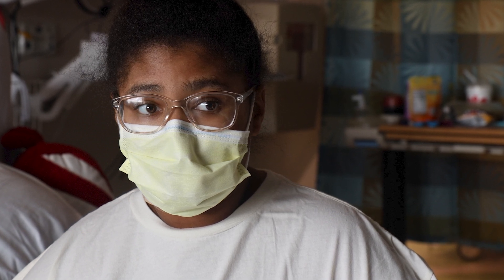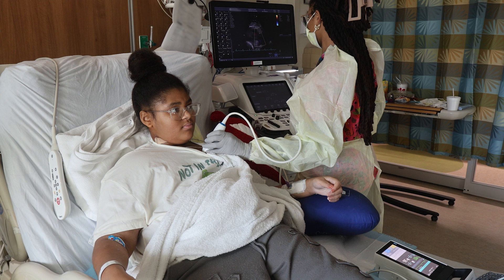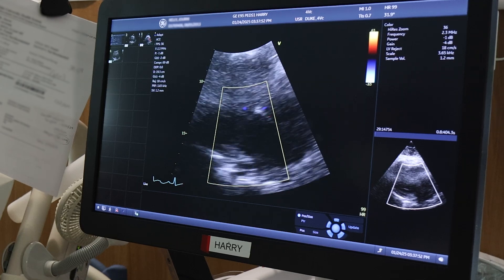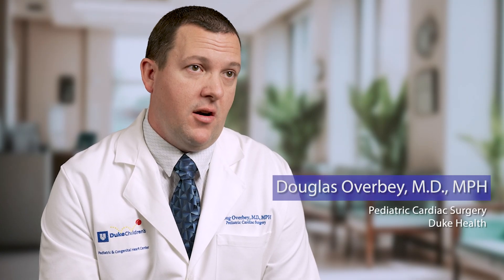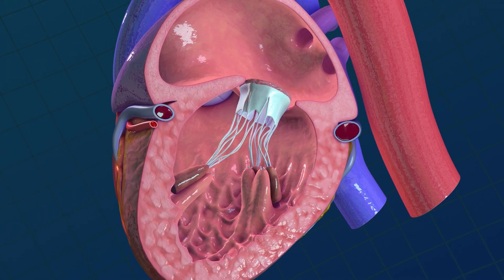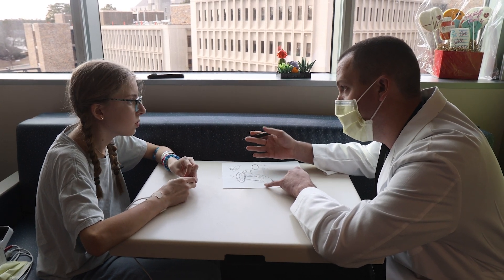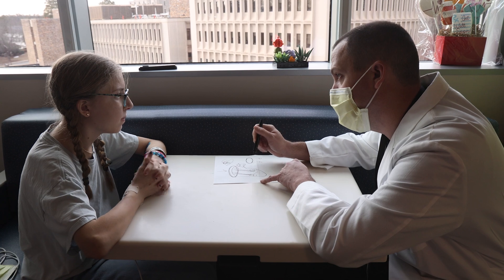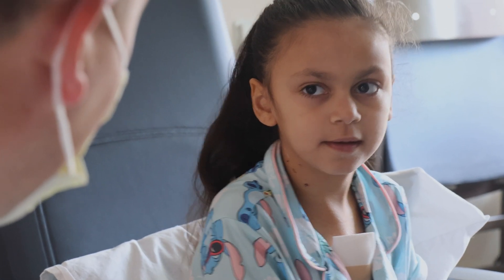3 North Carolina Girls Saved, World's First Living Mitral Valve Replacement Performed in the Process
Three girls, from three different parts of North Carolina, share a heart-to-heart connection after all three received life-saving surgery.

In a serendipitous alignment of events, one girl received a full-heart transplant and the valves from her original heart were matches for two other girls. One of the girls who received a donated valve, ended up having a new kind of procedure in the process -- the world’s first living mitral valve replacement. The new procedure builds off Duke research on partial heart transplant.